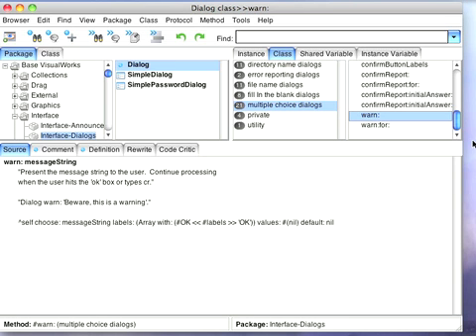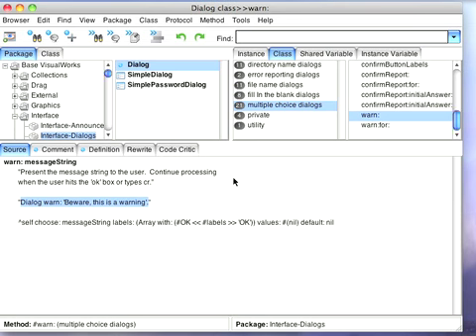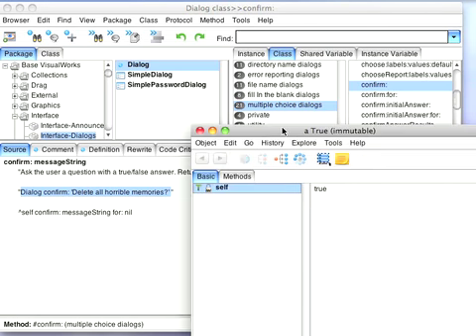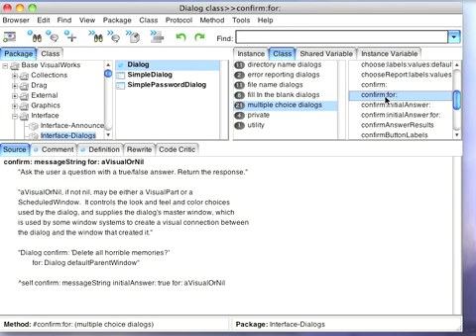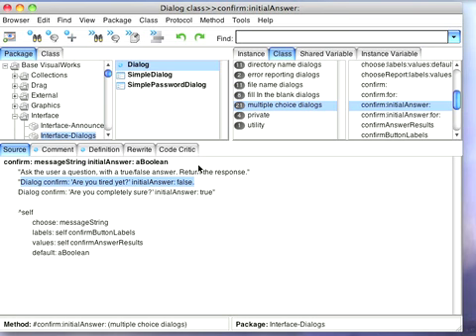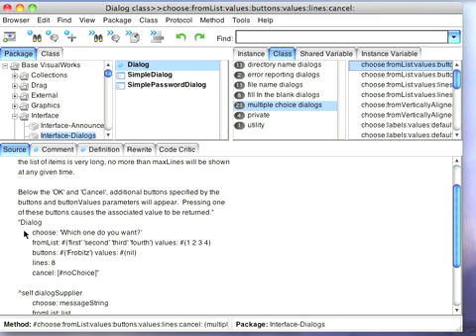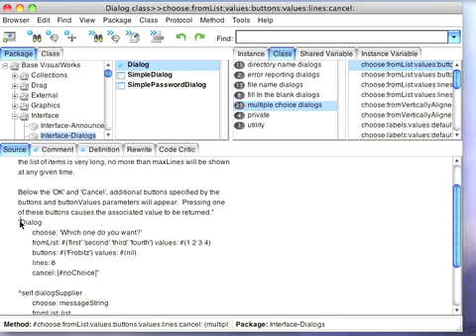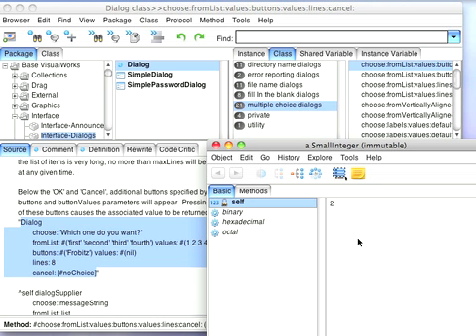Tutorial: VisualWorks Core Libraries - Convenient Dialog Methods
A look at some of the other (non file/directory) convenience methods in class Dialog.